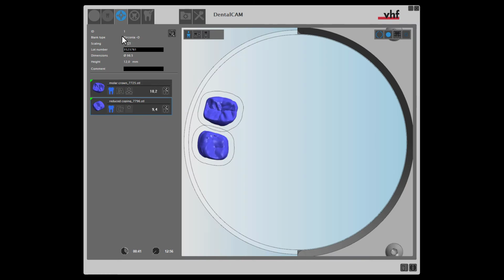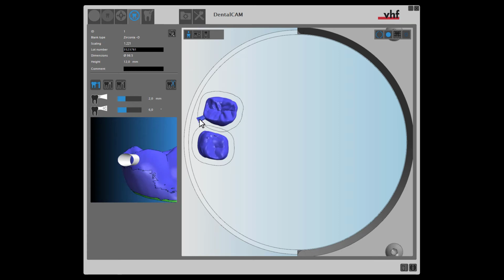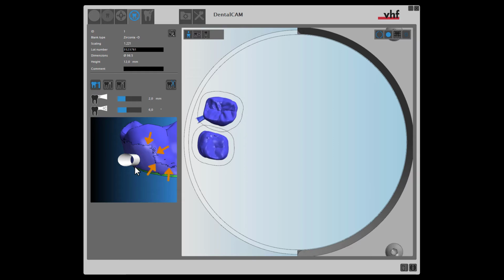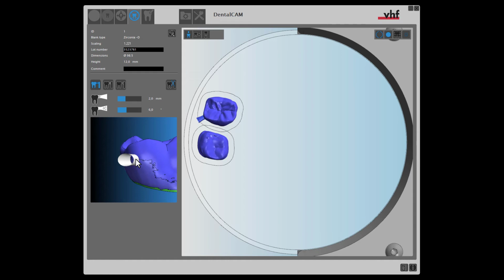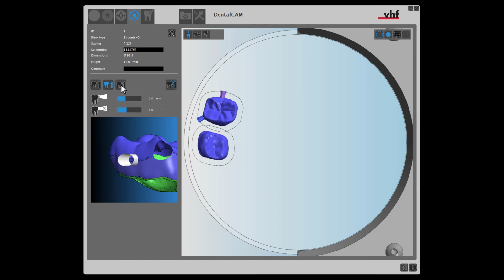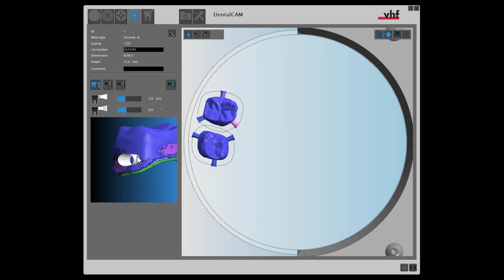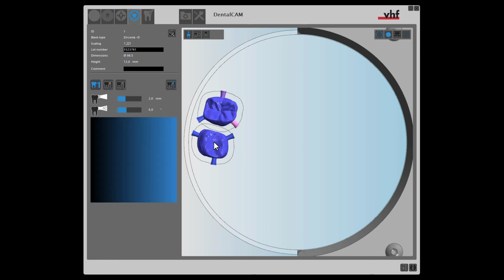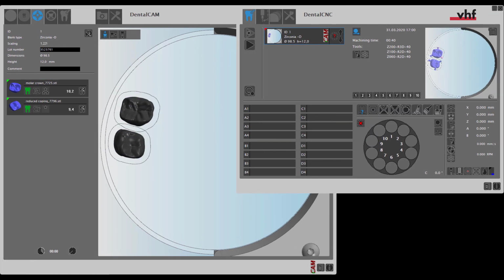DentalCAM 7 – Setting bars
In this video we will show you how to add bars to objects in DentalCAM 7.